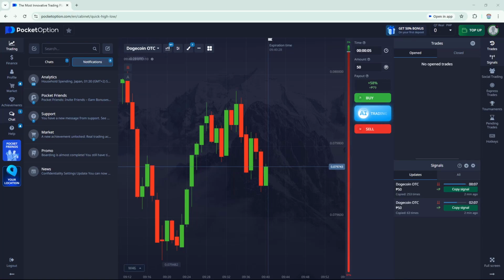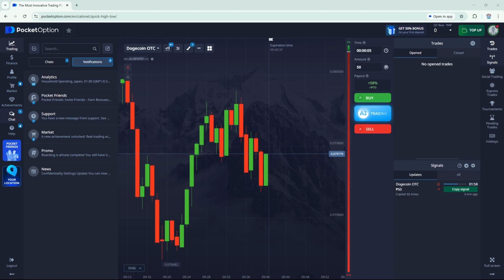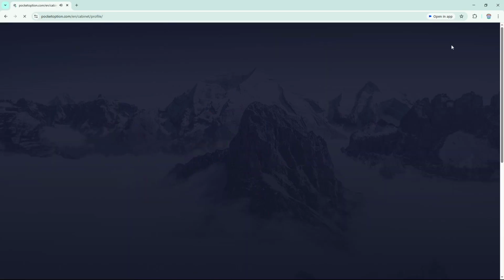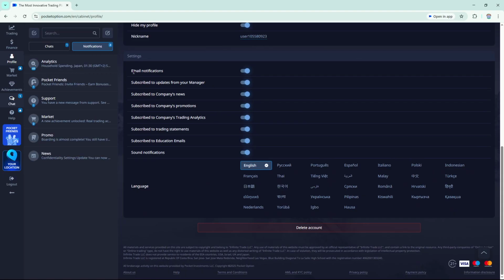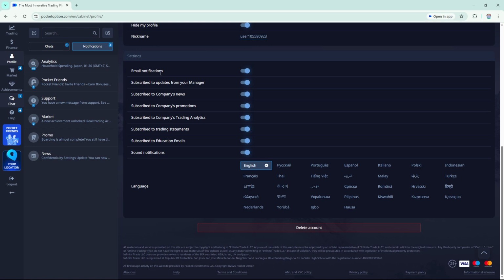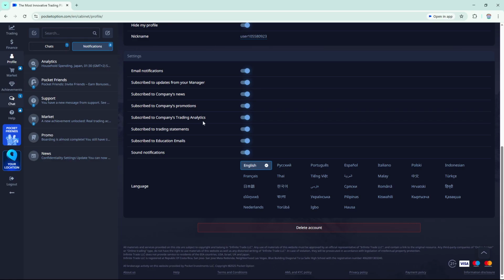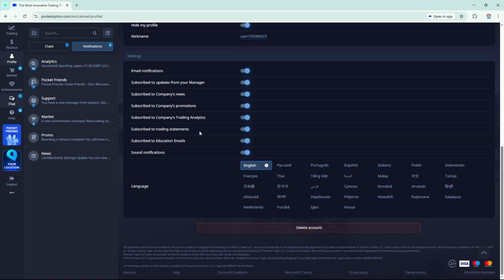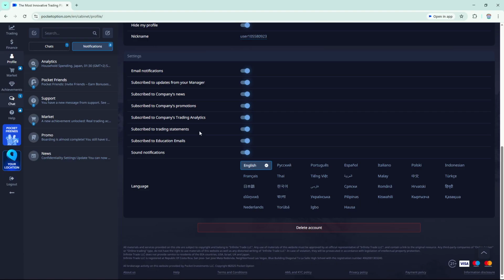How to Use Other Settings on Pocket Option [2025 Easy Guide]